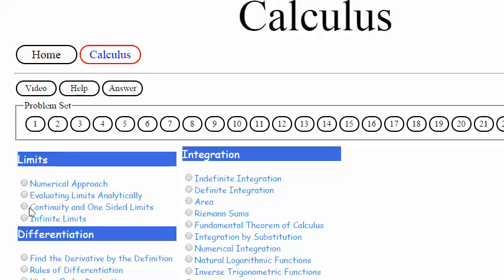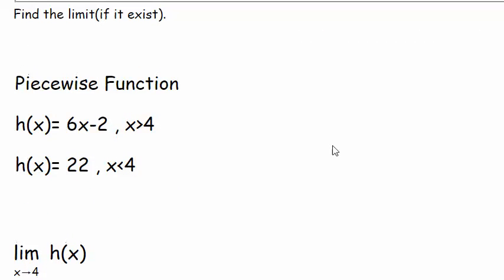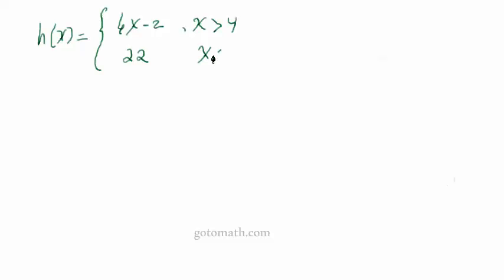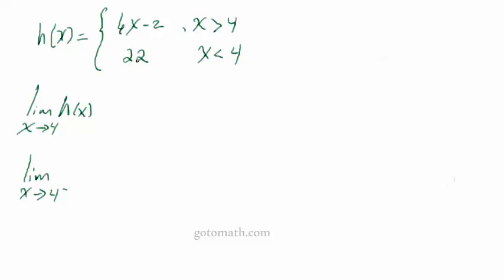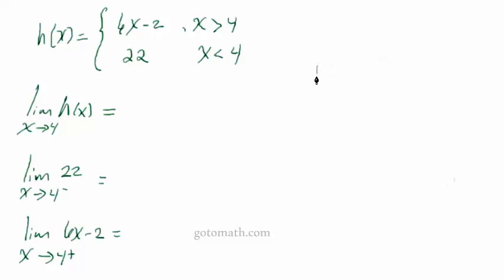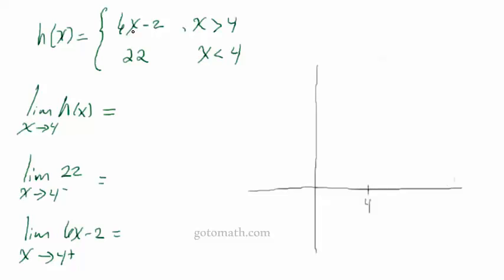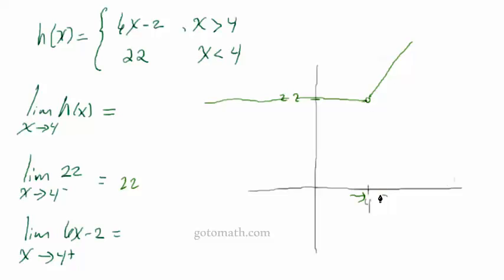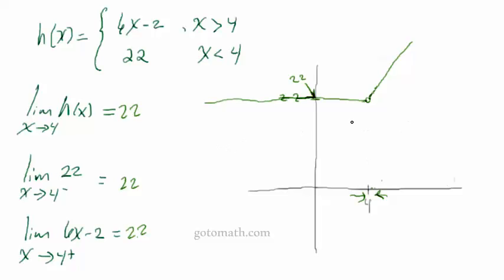Calculus 1 Continuity and One Sided Limits b14p1